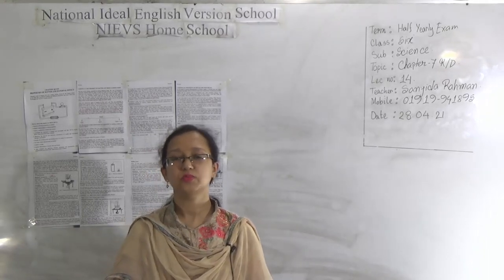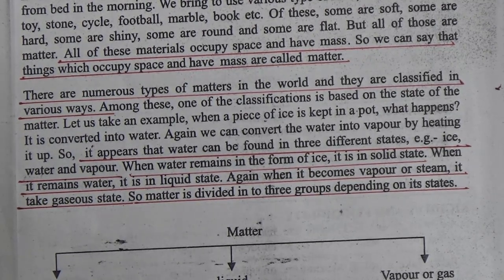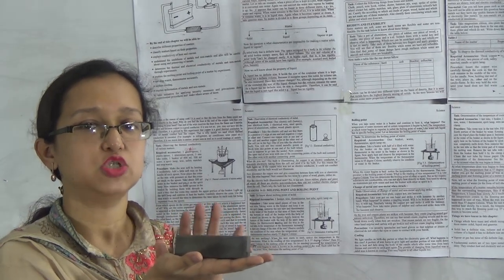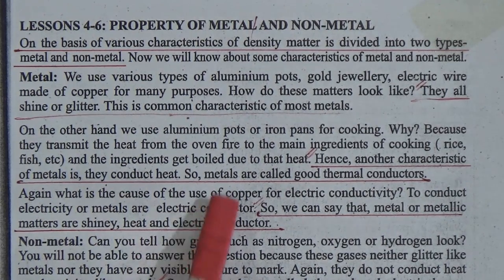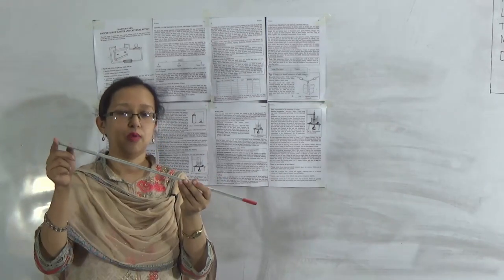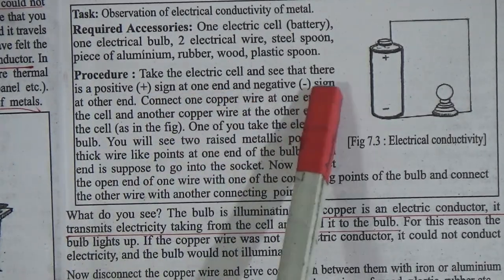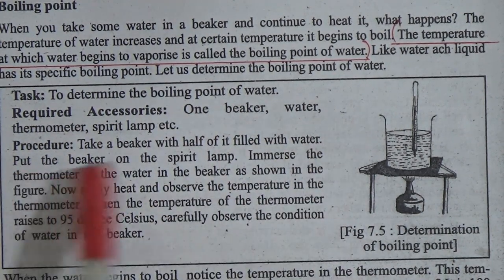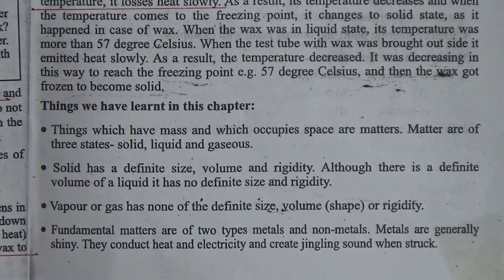Class: Six, Subject: Science (Lecture- 14), Topic: Ch- 7, R/D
Class: Six
Subject: Science (Lecture- 14)
Topic: Ch- 7, R/D
Teacher: Sanjida Rahman